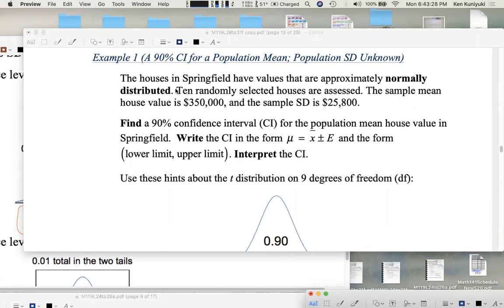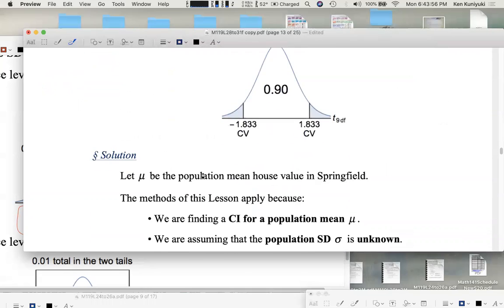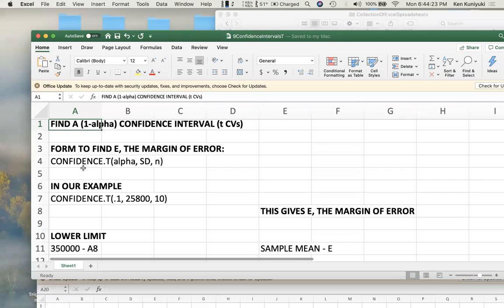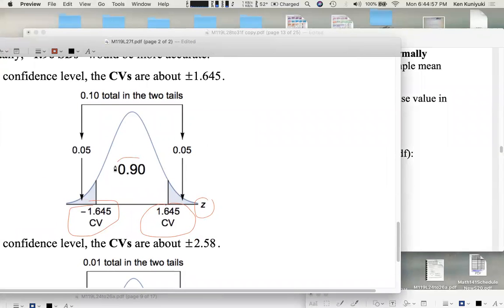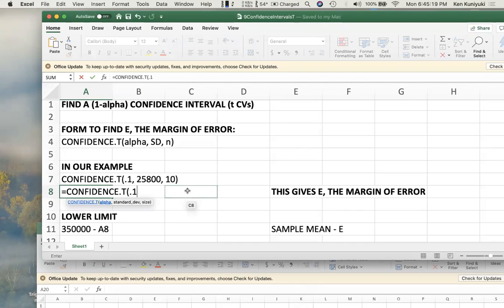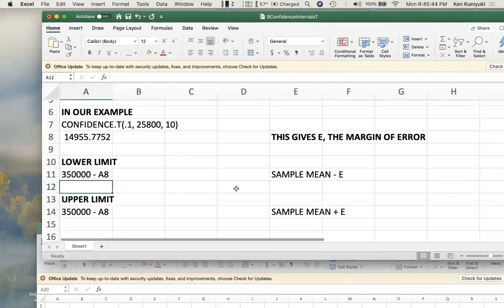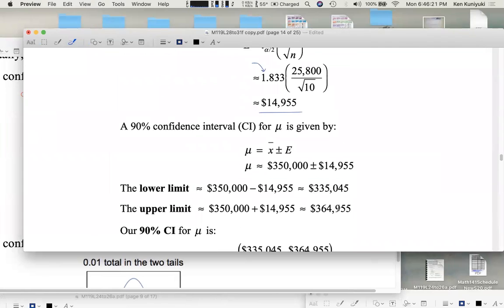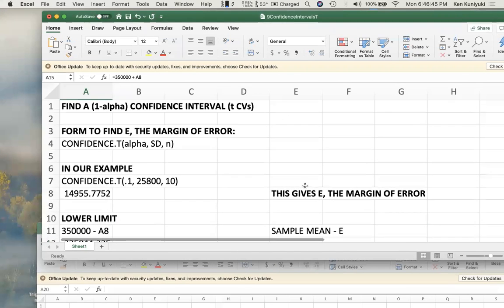Math 119, Day 21, Part 7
Lesson 29: Using Excel to Find Confidence Intervals for a Population Mean (t case)